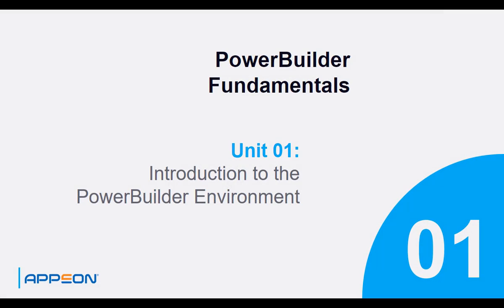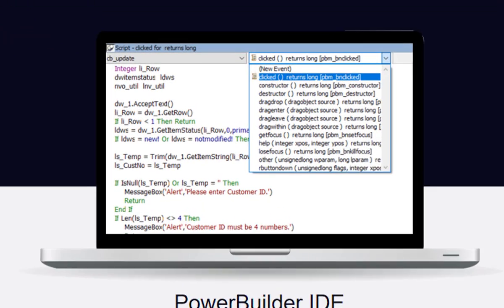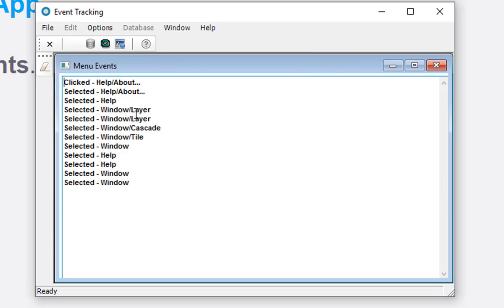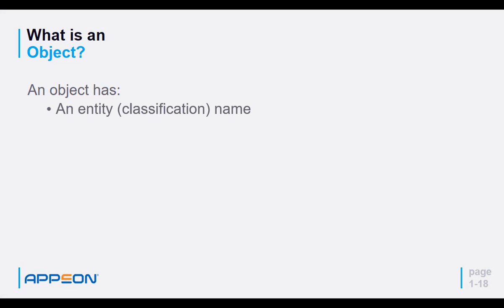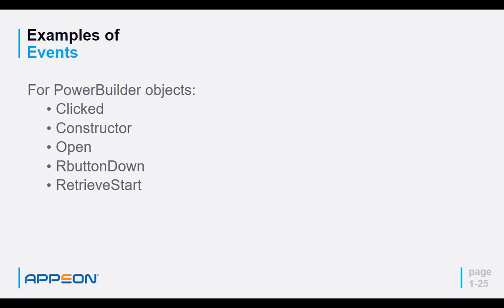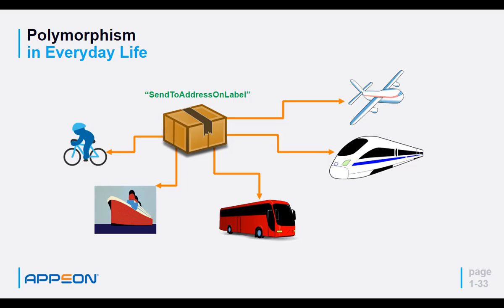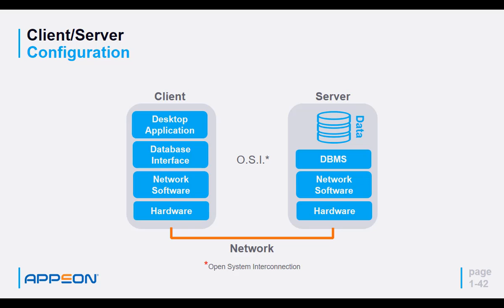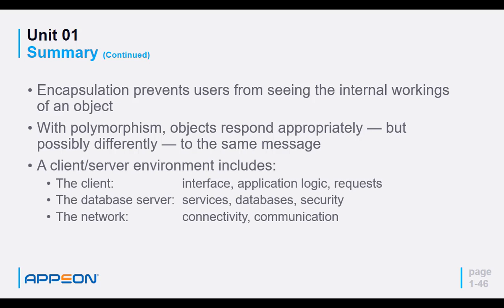PB Fundamentals Unit 01